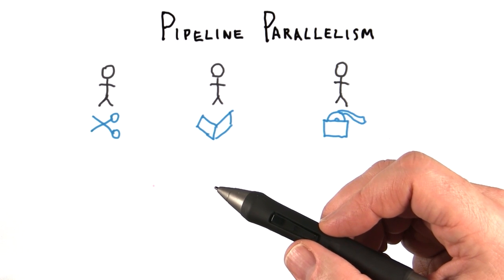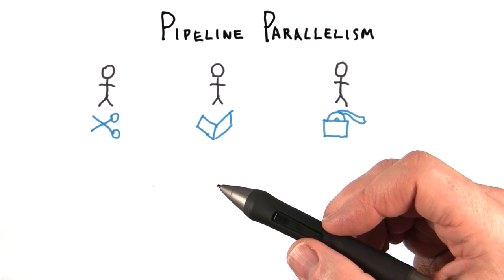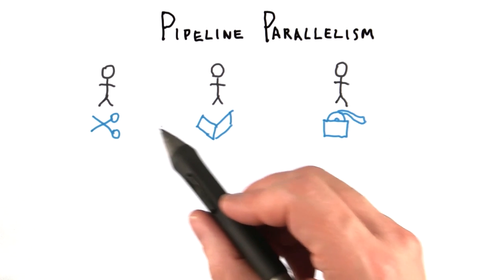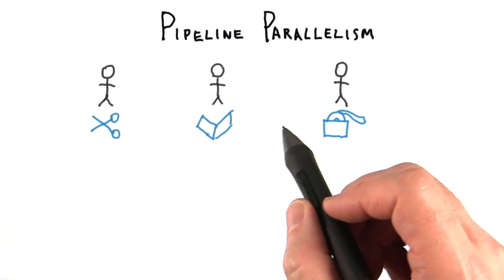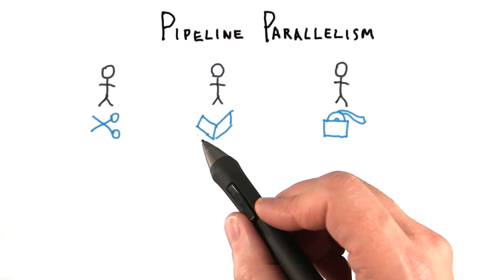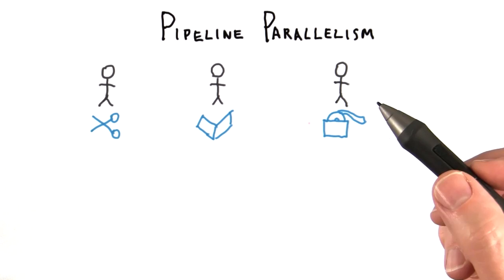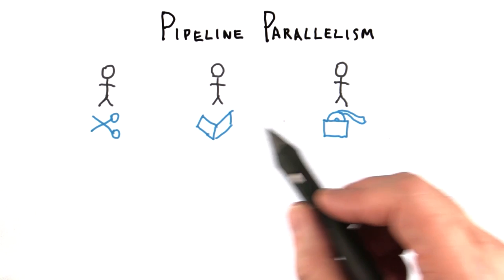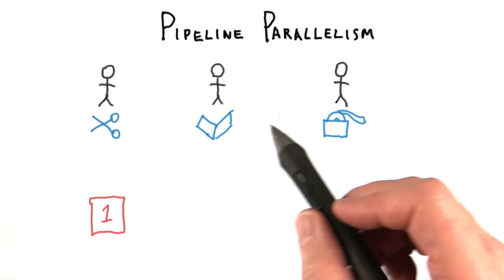Pipeline Parallelism - Interactive 3D Graphics